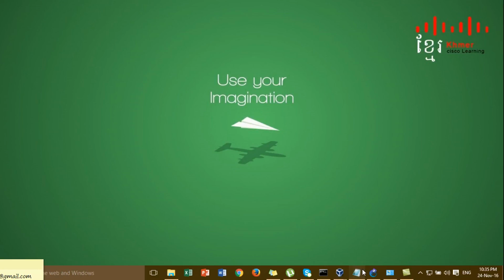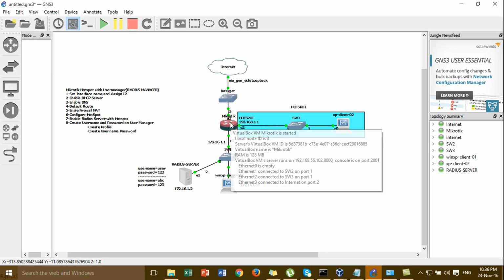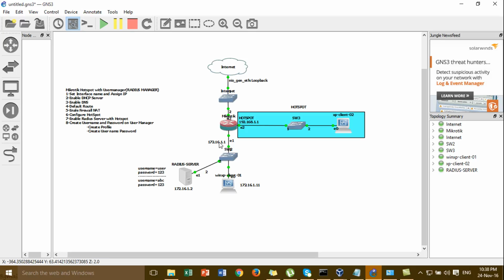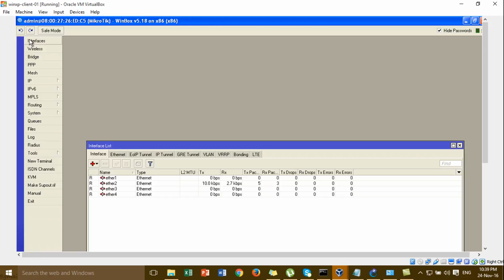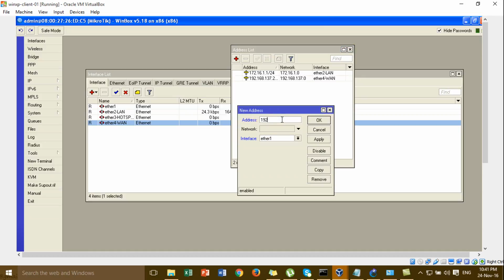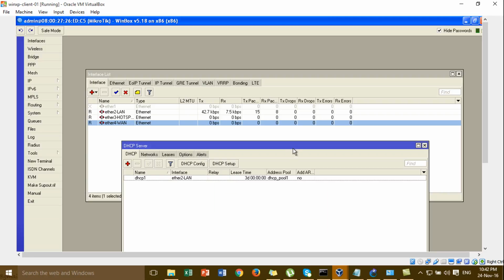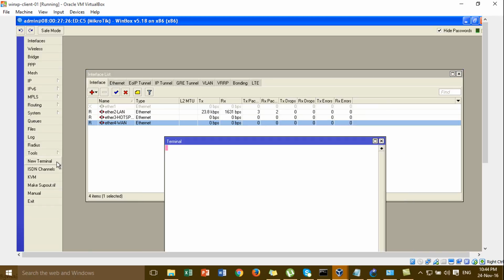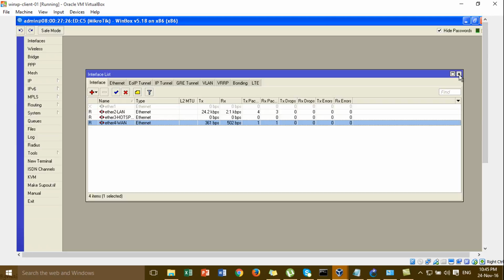Real LAB GNS3 : Mikrotik Hotspot with User Manager_P01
In This Video i want to show all of you about :Mikrotik Hotspot with User manager(RADIUS SERVER).
-Set Interface name and Assign IP
-DHCP Server
-DNS Server
-Default Route
-Firewall NAT
-Hotspot
-Create User name and Password in User Manager